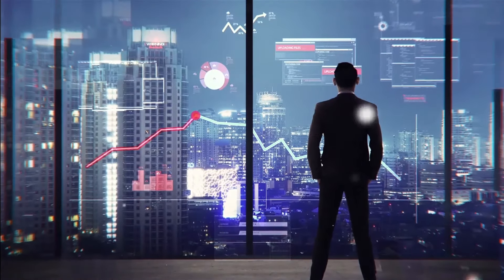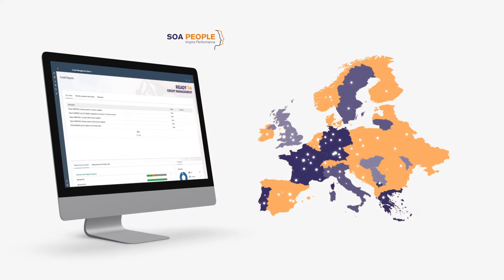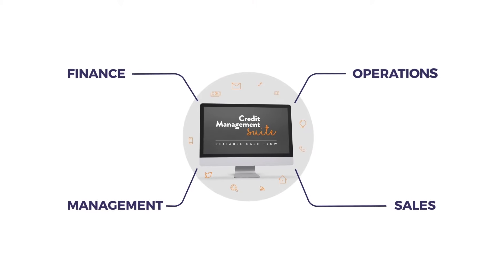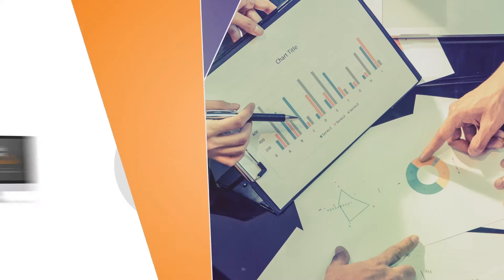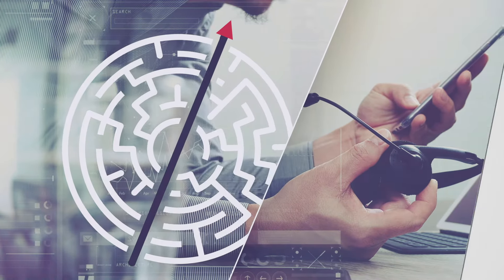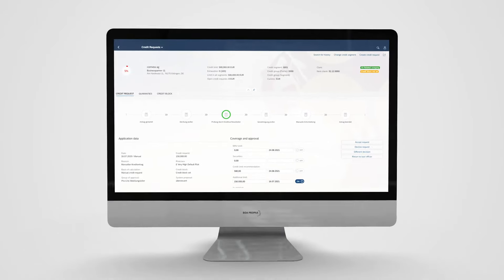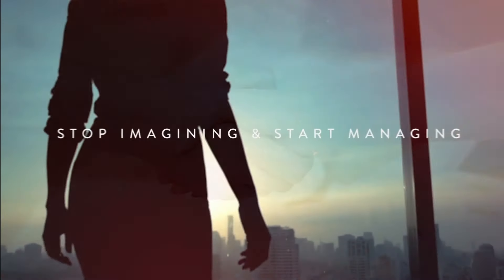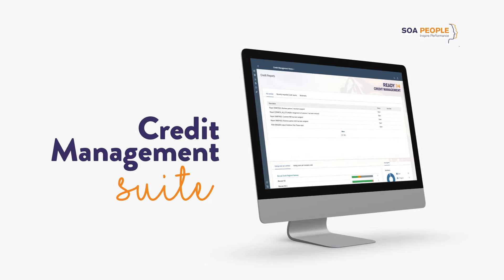Credit Management Suite - Managing your credit risk with the right SAP tool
SAP Credit Management Suite offers sophisticated solutions to optimise your business processes, giving you the ability to create in-depth credit checks and objective limit assignments based on external and internal sources of information and combined with dynamic risk classification – all essential for efficient credit management.

It covers Credit Insurance management, risk management, dispute management, ABS/ factoring management, collection management, information management